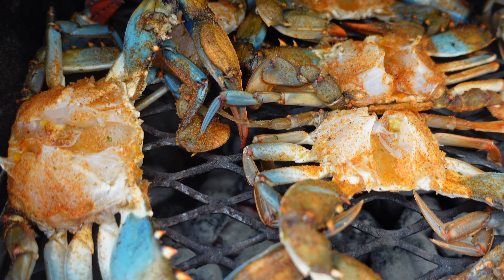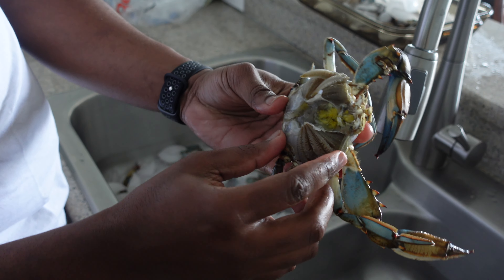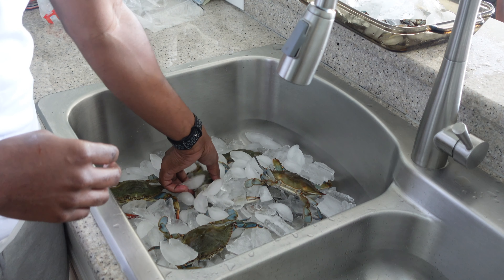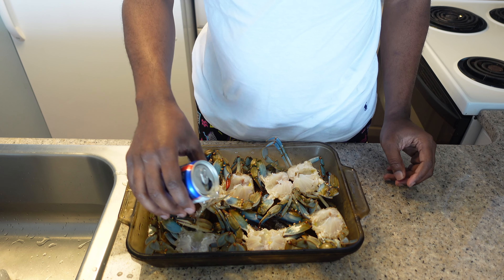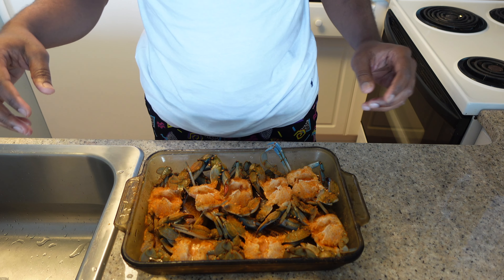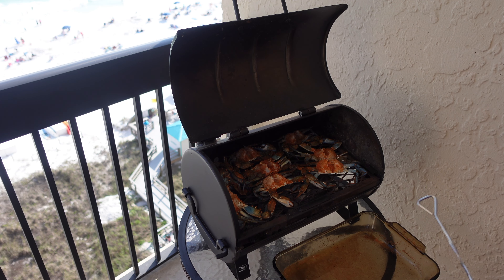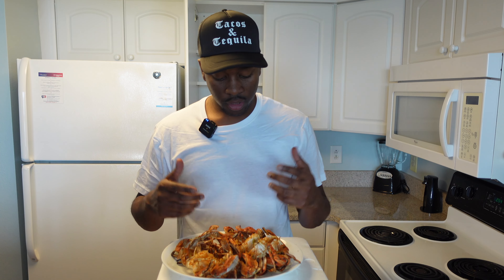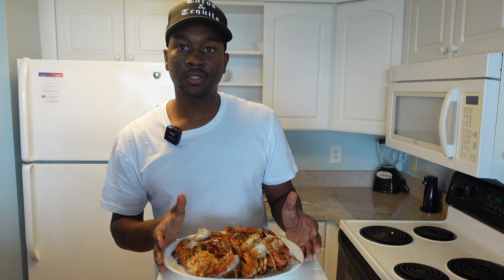how to clean and grill live blue crab easy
Today i will show you how to clean and grill live blue crab. Live blue crab is relatively inexpensive and very easy to clean and grill.